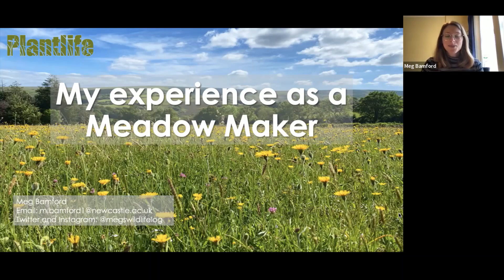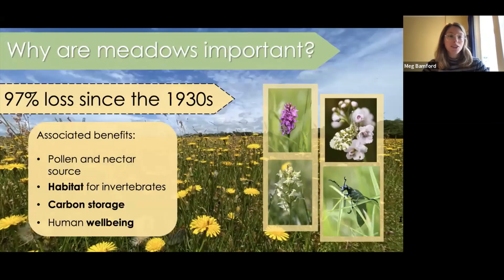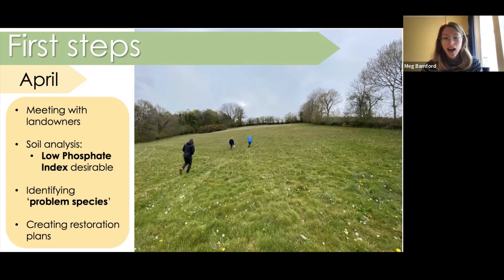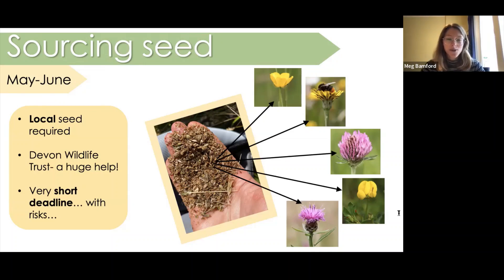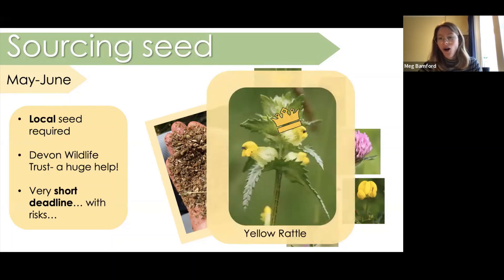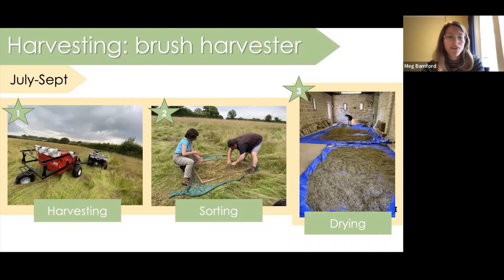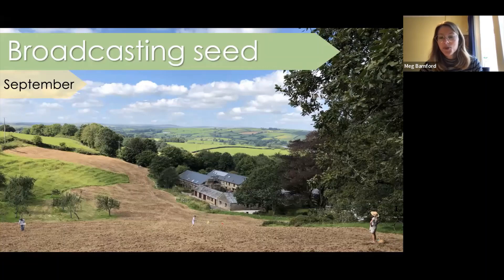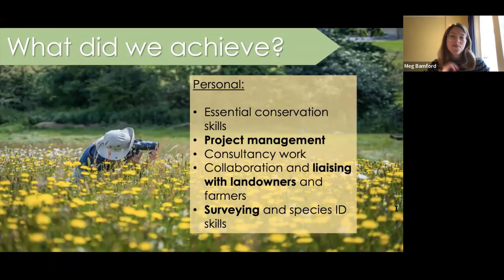My Experience as a Meadow Maker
Explore a summer spent creating meadows across the UK as MSc student at Newcastle University, Meg Bamford, shares her experience as a Plantlife Meadow Maker.